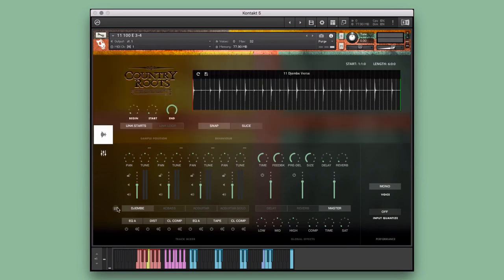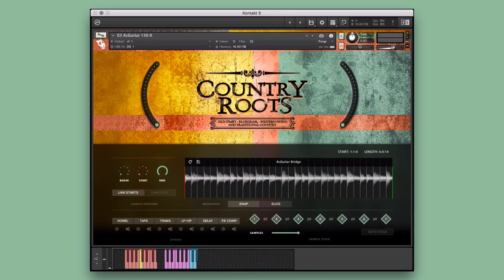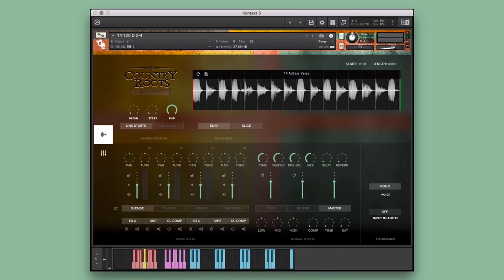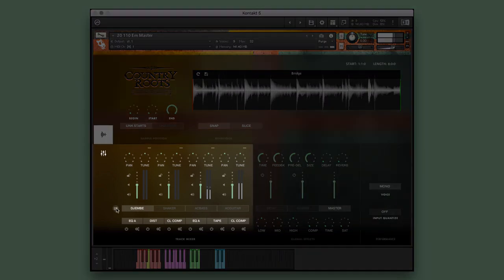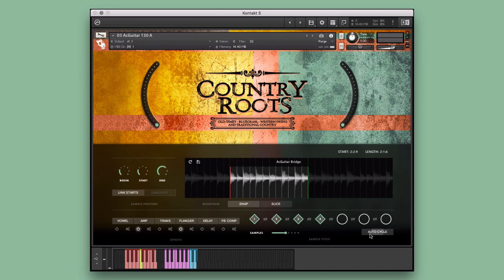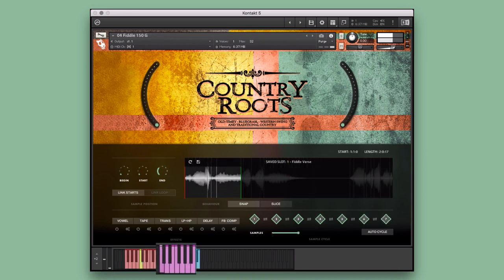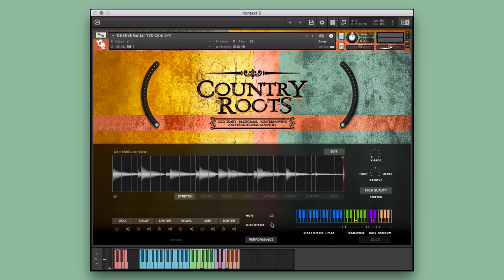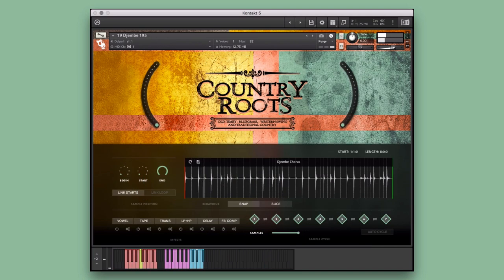COUNTRY ROOTS KONTAKT | Traditional Country Music Library for Music Production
Country Roots is a collection of old-timey, bluegrass, western swing, and traditional country. Whether your needing some eerie fiddle harmonics to set just the right mood for your film or simply need some banjo and mandolin textures to give your tracks that authentic country vibe; Country Roots is a down-home tribute to artists such as Bill Monroe, Zac Brown Band, Flatt & Scruggs, Deadwood, O Brother Where Art Thou, Alison Krauss, Sugarland, J.D Crowe and the New South, Rhonda Vincent, and many others!

00:00 Introduction
00:38 Demo Performances
01:31 Overview of Engines
01:56 Single Performance (Overview)
02:28 Single Performance (Mix N Match)
03:11 Single Performance (Breakdown)
03:34 Group Performance (Overview)
04:09 Group Performance (Saved Slots)
04:42 Group Performance (Adding FX)
05:26 Group Performance (Big Knobs)
05:46 Group Performance (Finished)
06:12 Single Instruments (Overview)
06:47 Single Instruments (Saved Slots)
07:10 Single Instruments (Breakdown)
07:20 Single Instruments (Auto-Cycle)
08:04 Single Instruments (Real-Time)
08:40 Sliced Instruments (Overview)
09:15 Sliced Instruments (Performance Modes)
09:39 Sliced Instruments (Keyboard Mapping)
10:04 Sliced Instruments (Global FX and FX)
10:20 Sliced Instruments (Slice Modes)
11:04 Drum Elements (Performance)

WE SOUND HUMAN
▸ We want to help you create music so full of life, you can feel the soul. We love creating unique sample packs, Kontakt libraries, and sounds for music production that are focused on human performances. You’ll create music that sounds real because it is real.

▸ Work with every major sampling and looping device on the market like Ableton, FL Studio, Logic Pro X, Kontakt, Cubase, Studio One, Garageband, Pro Tools, and so many more.

▸ Formatted in today's most popular file types: WAV, Acid, Apple Loops, REX, and Kontakt.

▸ Get all of the emotion, attitude, and feel that world-class musicians and real instruments can bring to your music production.

▸ Create authentic tracks in styles you don’t normally create in and sound like you have been for years.